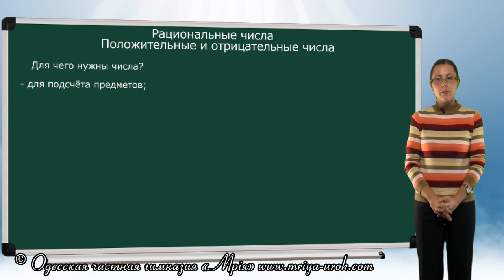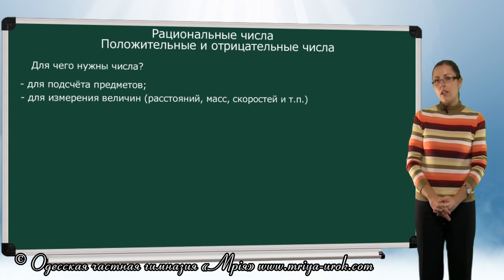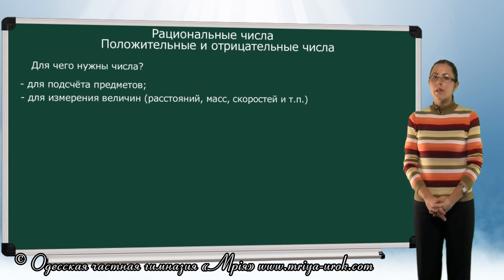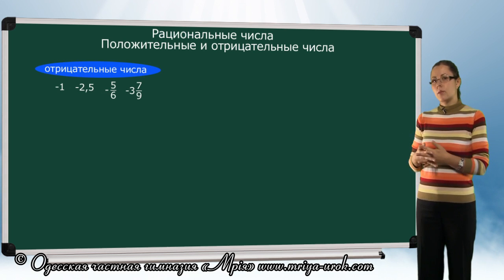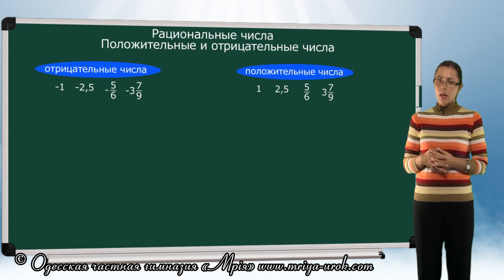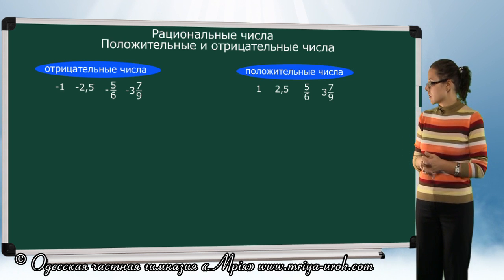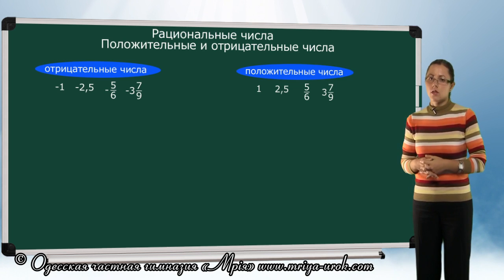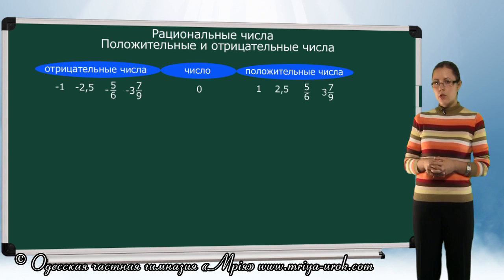Положительные и отрицательные числа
Когда то в школе, наш учитель по математике закончила урок фразой: "На следующем уроке мы с вами узнаем, какие числа живут до нуля". Мы очень ждали следующего урока. Мы не могли поверить... какие такие числа могут существовать в обратном направлении? На этом уроке вы узнаете именно о таких числах